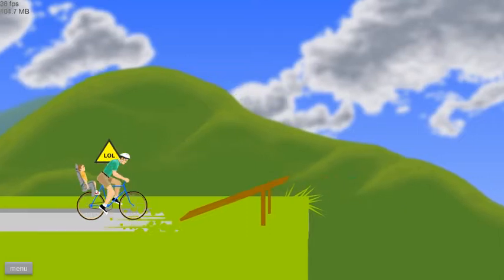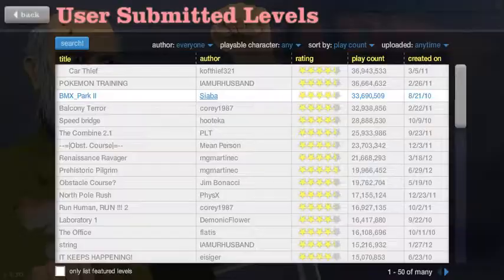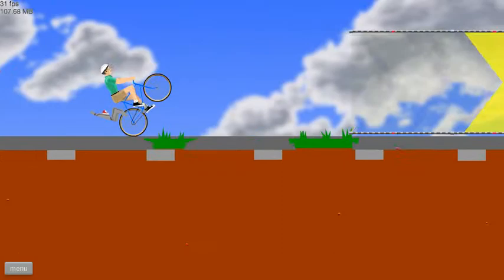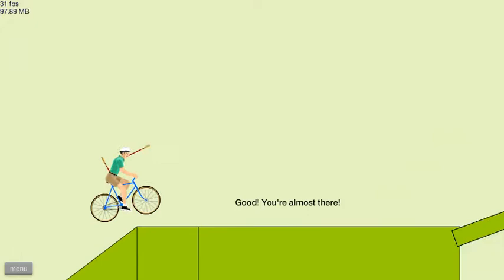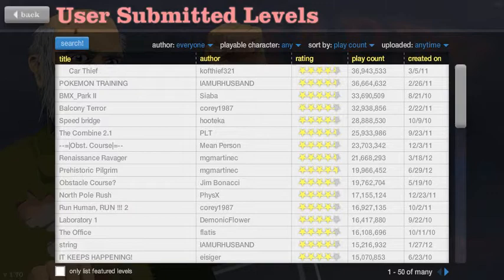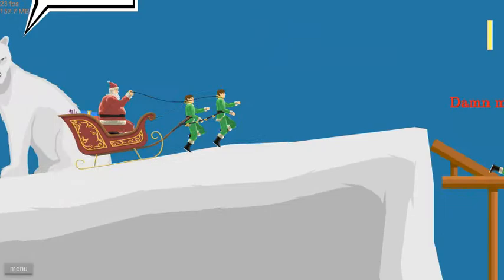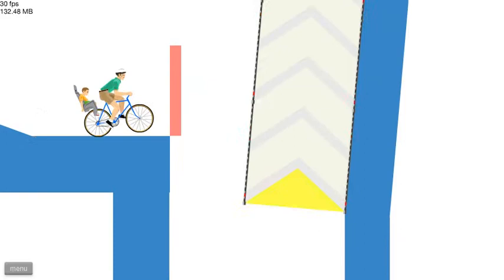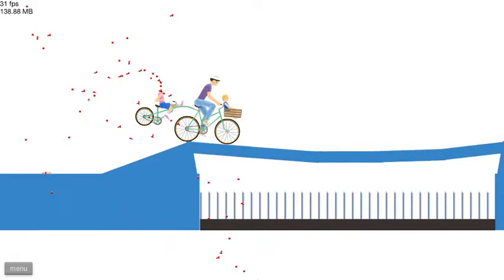Evan plays Happy Wheels: Episode 6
This game is so entertaining. In this episode, I'm actually visiting some old levels.